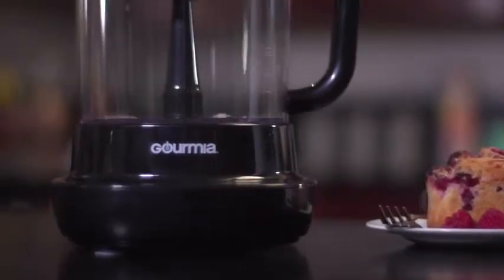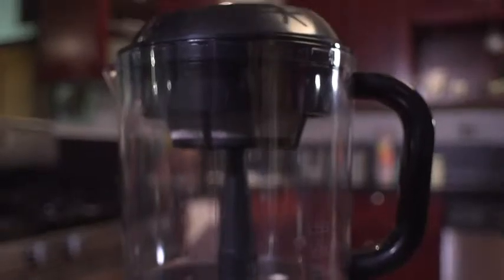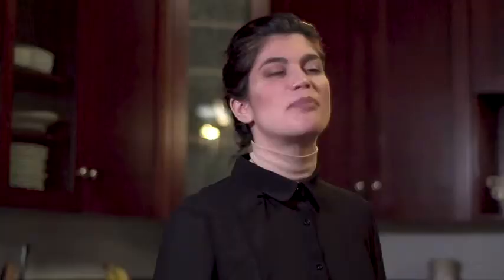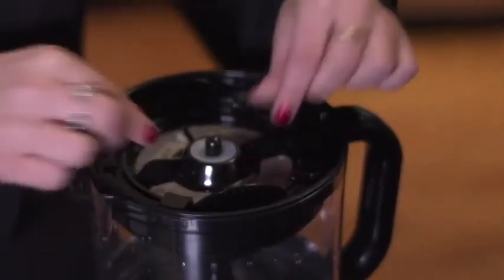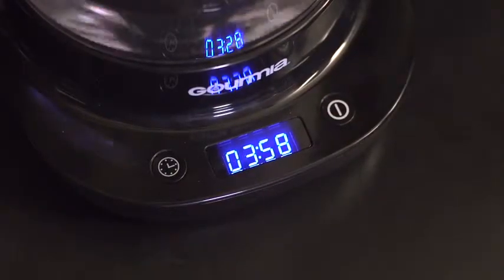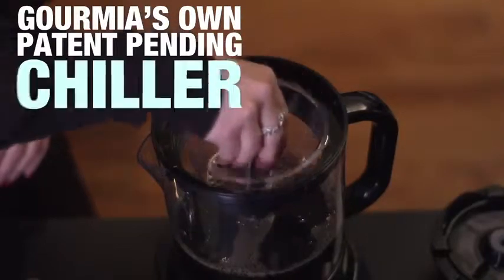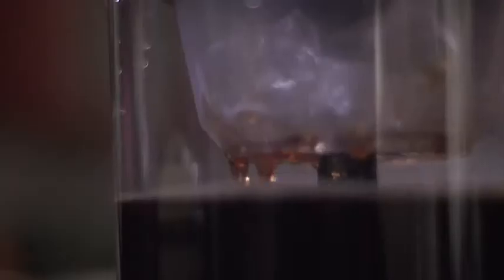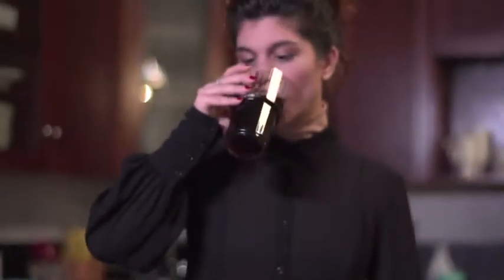Gourmia GCM6800 Automatic Cold Brew Coffee Maker - 10 Minutes Fast Brew - Patented Ice Chill Cycle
More Great Products By Gourmia
4 STRENGTH MODES: Simple digital display with four brewing strength timers; Light, medium, bold, or concentrate.
FASTEST EVER: Eliminate the typical cold brewing process that can take up to 24 HOURS. Get yourself the same quality results in as little as 10 MINUTES!
CHILL CYCLE: Exclusive system circulates coffee over ice basket so you can enjoy your coffee icy cold and undiluted- quick.
COLD IS BETTER: Hot brewing releases bitter and acidic compounds. Cold brewing produces a coffee that is 67% less acidic for a far more sweeter, healthier, and flavorful drink-easier on the stomach and teeth.
ETL CERTIFIED: We, at Gourmia, take the quality of our products seriously. This product is ETL certified so you can be confident that you’re receiving a safe, efficient, high quality appliance.